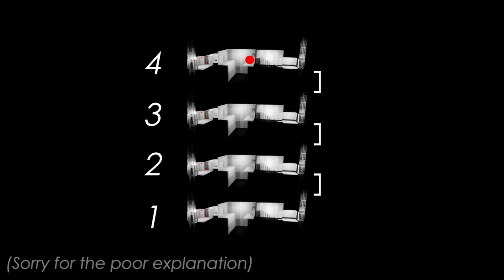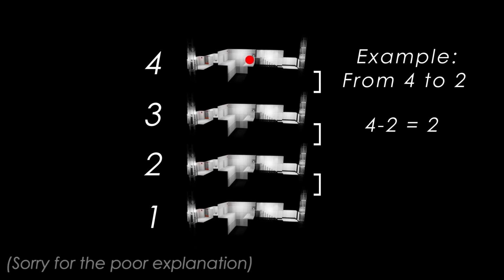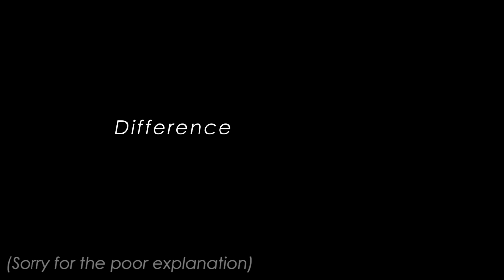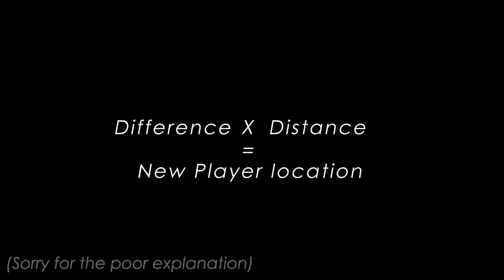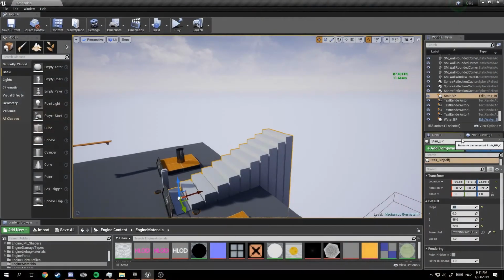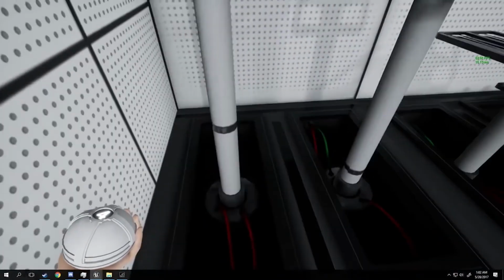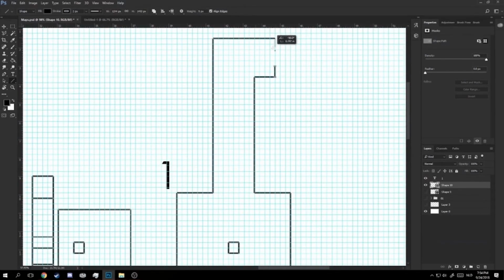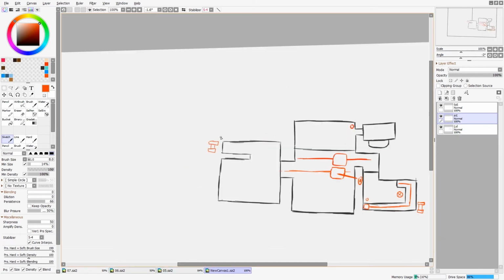0R8 Indie Game Devlog #04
A new devlog with a new intro! and some new mechanics too!
(ps sorry for the poor explanation of the mechanic in the middle)

And if you're reading this... hi! thanks for reading the description!